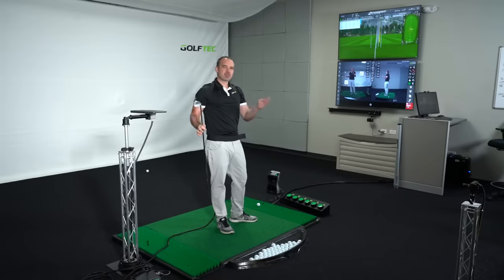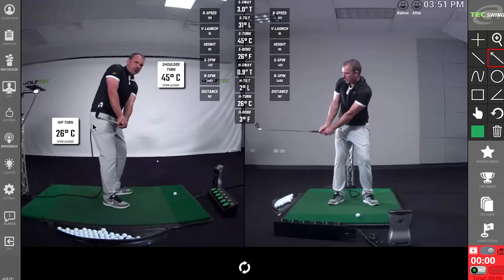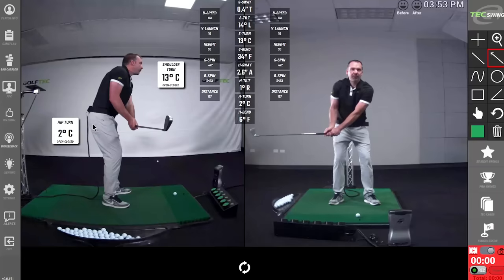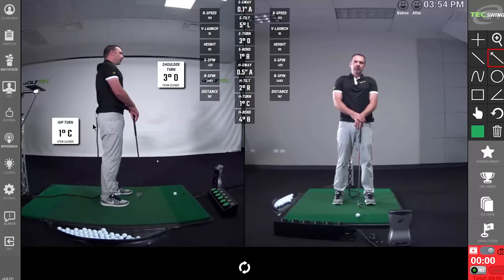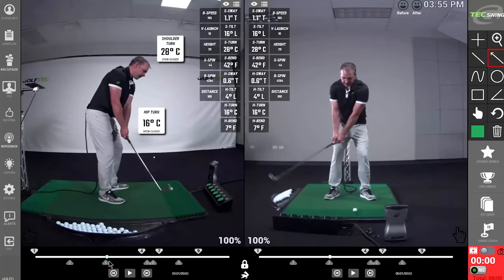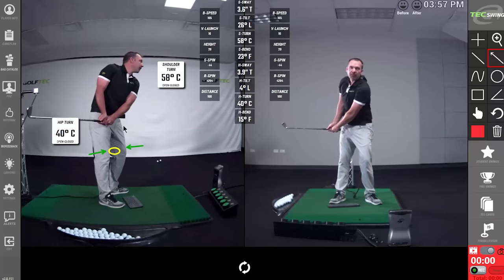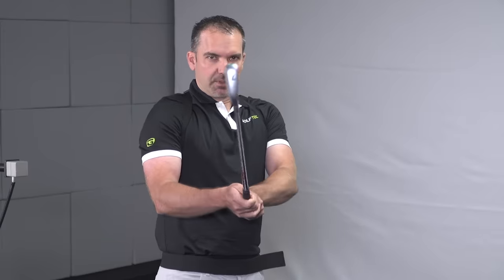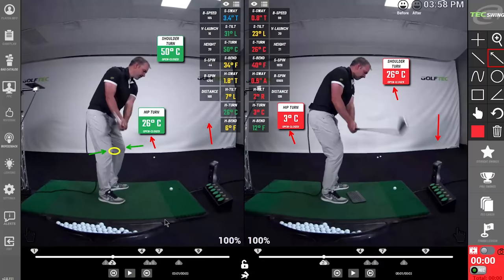As seen in Golf Digest | Gain distance and power in your golf swing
GOLFTEC's VP of Instruction, Nick Clearwater is featured in the September issue of Golf Digest discussing why turning properly in the backswing is a key element to hitting the ball farther and more consistently. Nick breaks that process down in this video and you can also check out the article here: golfdigest.com